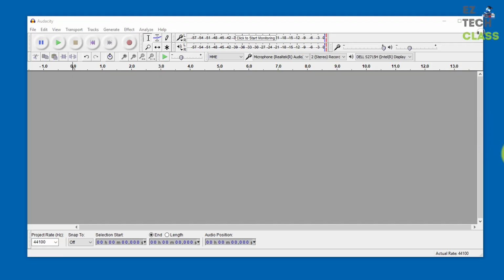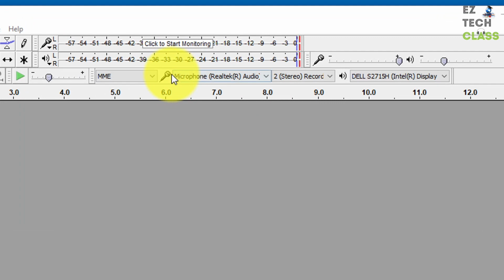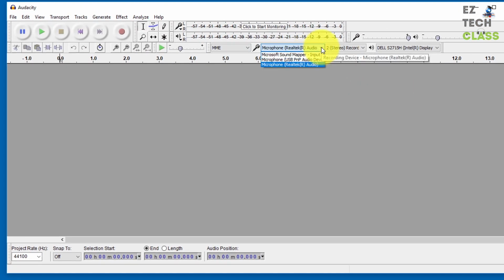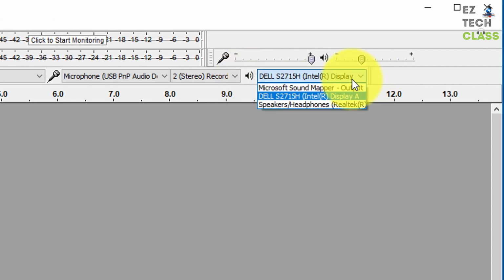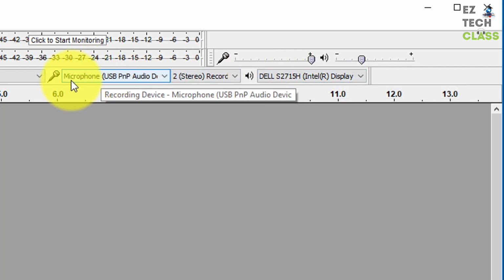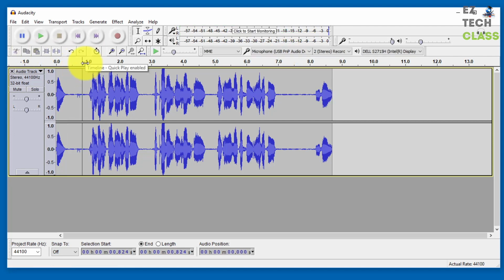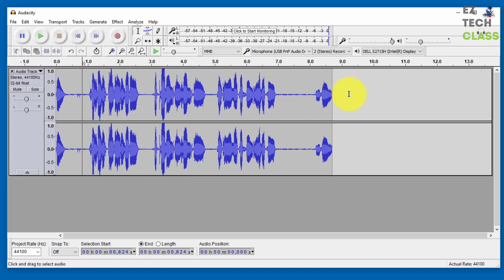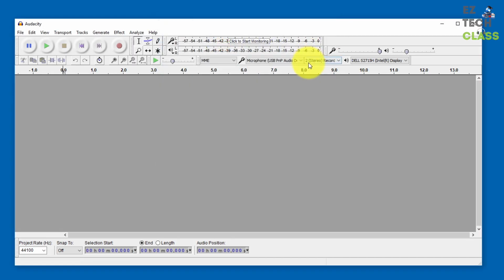External microphone with Audacity | EZ TECH CLASS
In today Video I share with you guys how to setup external microphone to work with your Audacity recording application on Windows 10

Audacity is a free, easy-to-use, multi-track audio editor and recorder for Windows, Mac OS X, GNU/Linux and other operating systems. The interface is translated into many languages.

You can use Audacity to:
• Record live audio.
• Record computer playback on any Windows Vista or later machine.
• Convert tapes and records into digital recordings or CDs.
• Edit WAV, AIFF, FLAC, MP2, MP3 or Ogg Vorbis sound files.
• AC3, M4A/M4R (AAC), WMA and other formats supported using optional libraries.
• Cut, copy, splice or mix sounds together.
• Numerous effects including change the speed or pitch of a recording.
• Write your own plug-in effects with Nyquist.
• And more! See the complete list of features.

This video will help fixing below common issues related to Audacity when it come to setup external microphone:
• audacity no recording device found
• audacity no devices found windows 10
• how do I set audacity to record from microphone
• audacity not picking up external mic
• audacity not recording microphone

Audacity was started in the fall of 1999 by Dominic Mazzoni and Roger Dannenberg at Carnegie Mellon University and was released on May 28, 2000 as version 0.8